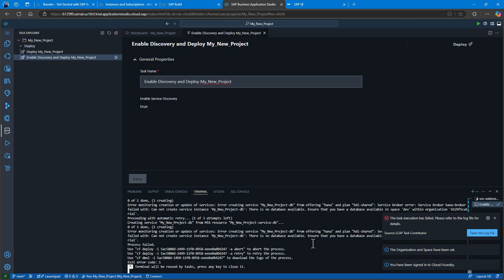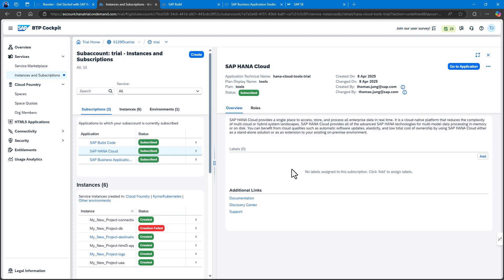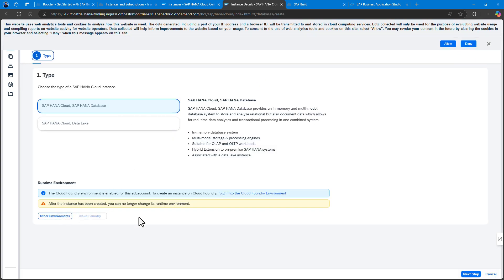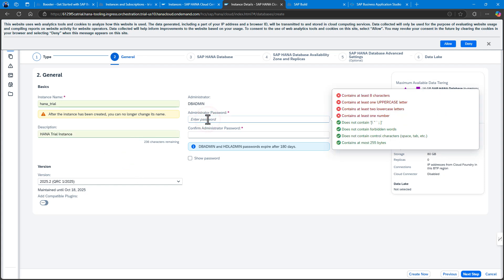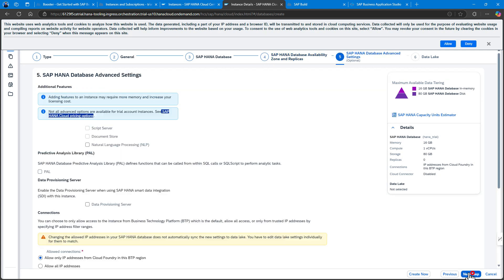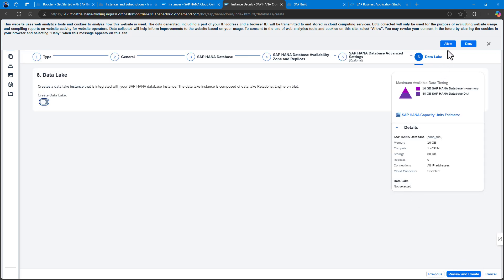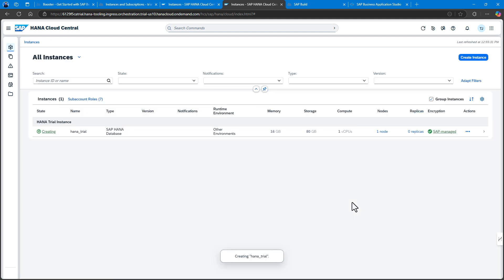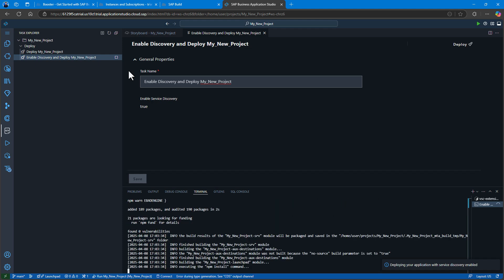Extend S/4HANA: Part 14 Provision SAP HANA Cloud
In this video series we’re going explore building a full stack application with the SAP Cloud Application Programming Model to extend SAP S/4HANA, with the help of Joule in SAP Build.

- [00:01] Failed deployment due to missing HANA Cloud database
  - CAP application testing works without HANA Cloud, but Cloud Foundry deployment requires a HANA database
  - Need to create a HANA Cloud database instance to deploy entities as database tables

- [00:34] Creating a HANA Cloud database instance
  - Using HANA Cloud tools wizard to quickly create a database instance in a trial account
  - Trial account provides a full private HANA Cloud database with administrative rights
  - Setting "allow all IP addresses" is crucial for connecting from Business Application Studio

To set up SAP Build in your subaccount, follow the instructions

To create a project from the Lobby, use this tutorial